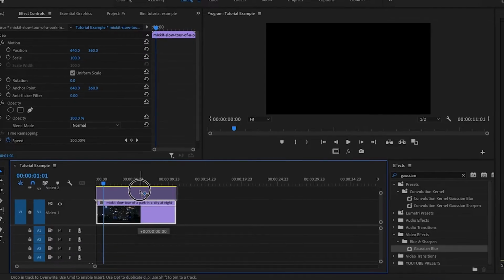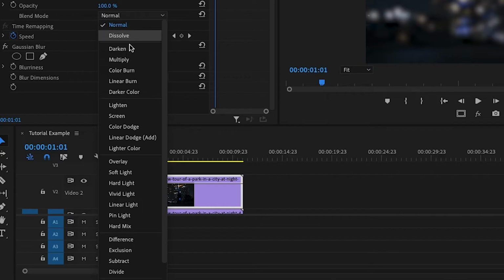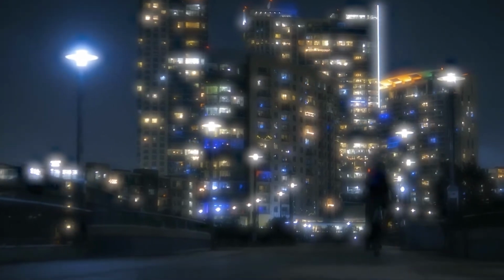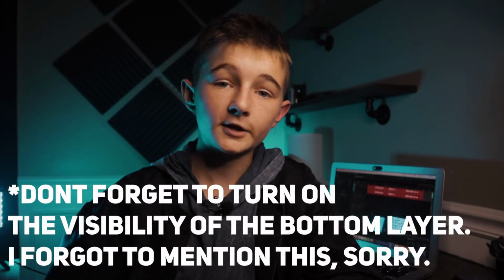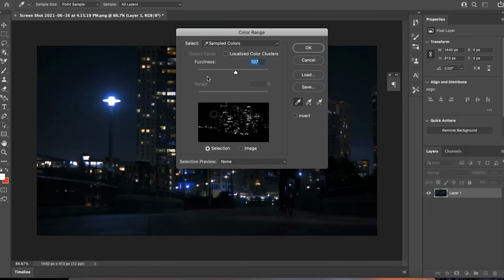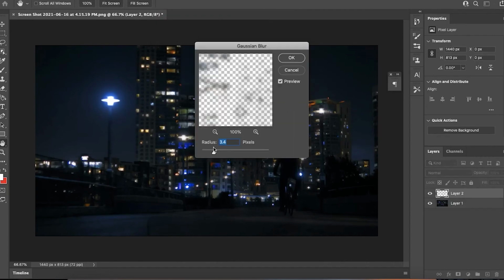How To FAKE The Black Pro Mist Effect - Premiere Pro/Photoshop Tutorial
Hey everyone! In this video, I want to show you how to create the black pro mist effect in both premiere pro and photoshop. It's a really easy effect, looks awesome, and works the same way in whatever photo or video editing software you're using.  If you decide to use this effect, feel free to send me a picture or tag me @thewesleypetersen.

-- TIMESTAMPS --

✏️Fonts used:
Uni Sans
Futura
Monument
Bebes Neue
Lato